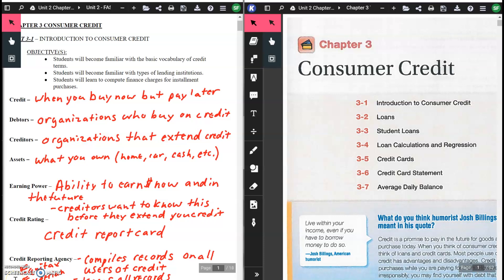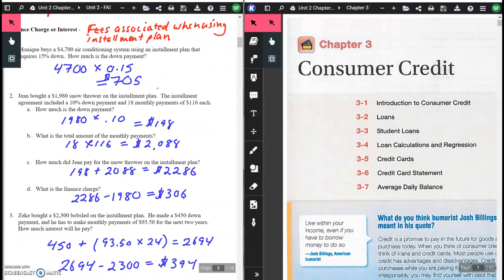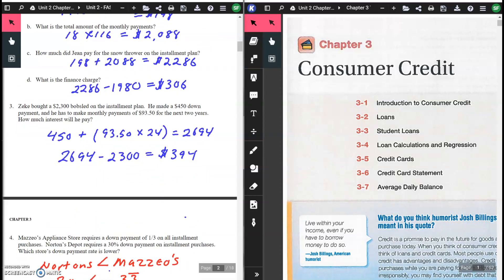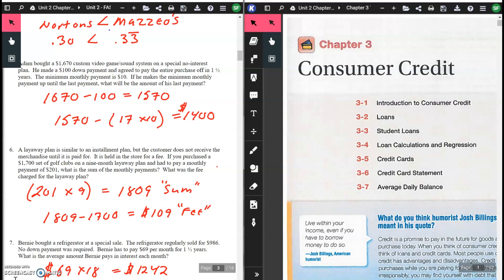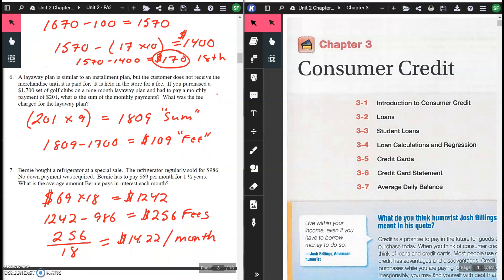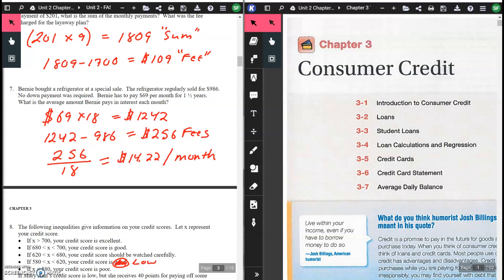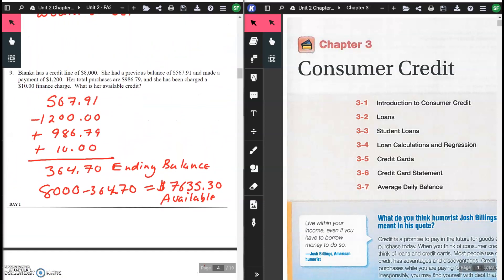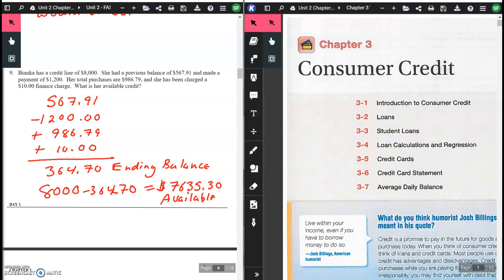Applied Math 3.1 Introduction to Consumer Credit Video